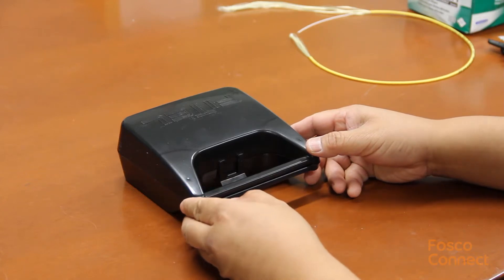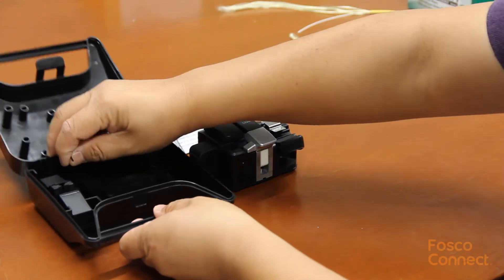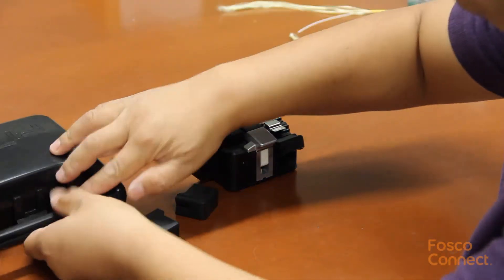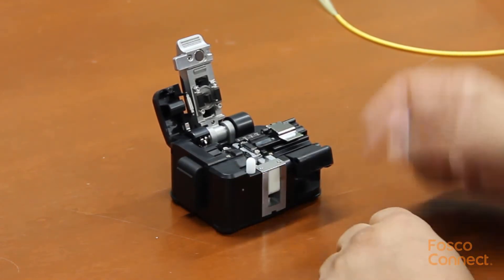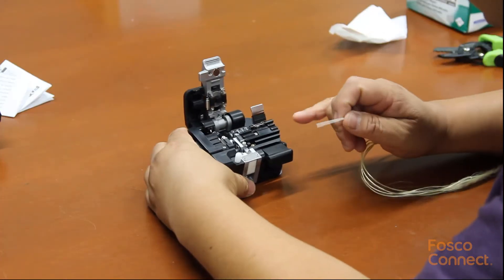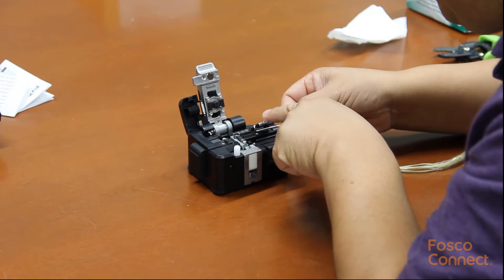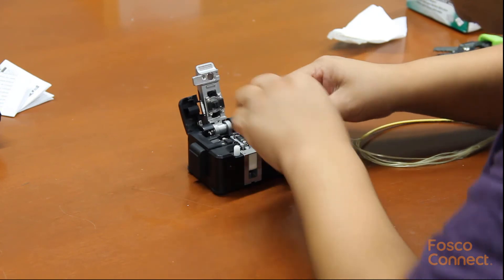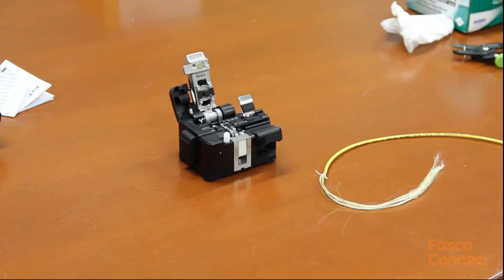How to cleave optical fiber using Fitel's S326A high precision fiber cleaver?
This is the Fitel S326A high precision fiber cleaver.

Let’s open the box. Here is the cleaver, here is the instruction for maintenance, and here is a screw driver for setting and rotating the cleaver blade.

There are two extra fiber scrap collector bins.

S326A is a one-step fiber cleaver. Let’s take a look at the dry action. Just one push, the blade cuts through the fiber.

So let’s show the process.

There are two slots at the fiber holder, one is 900 micron, the other is 250 micron. Let’s put it at the 900 micron slot.

Here you can choose the fiber cleaving length, from 5, 10, 15, 20mm.

Press down the fiber holder first, then push down the lid. Just one action, pop, and now the fiber is cleaved, and the fiber scrap is rolled into the fiber scrap collector.

It is that simple.

This is a very affordable, very high quality fiber cleaver from Fitel. Made in Japan.

We have this cleaver in stock at Fiber Optics For Sale.

Watch even more free fiber optic training videos at fiberoptics4sale.com.